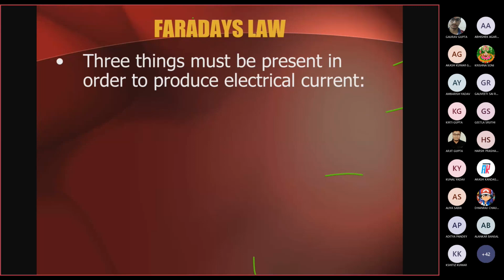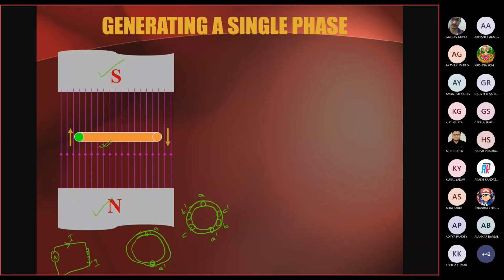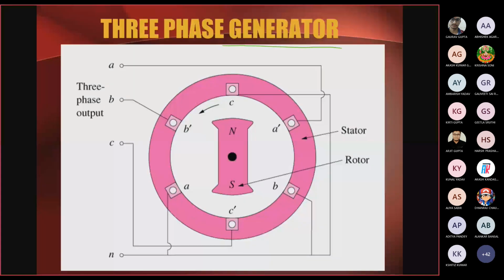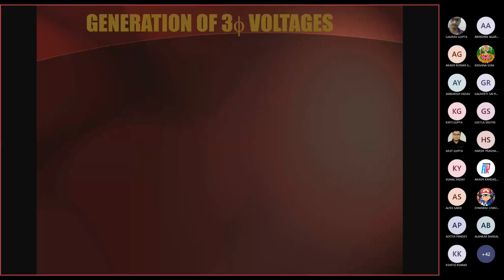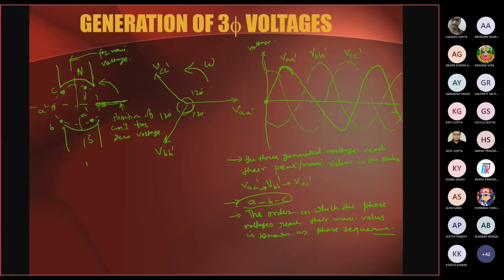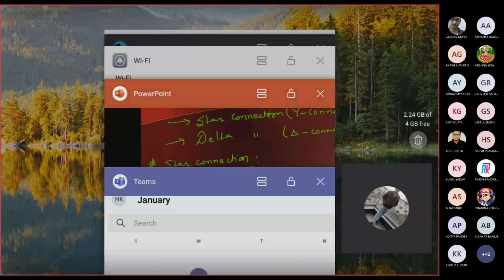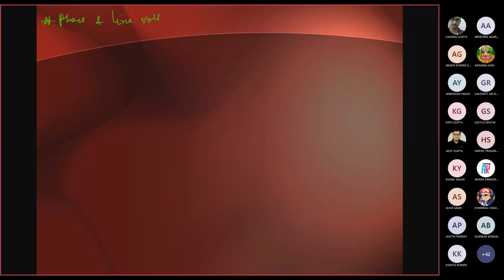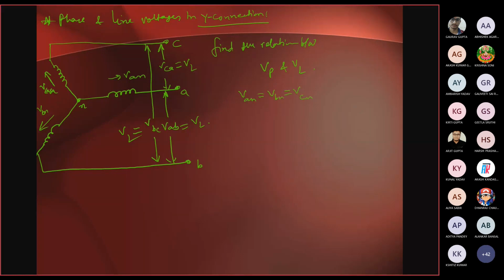PEEM EE 13112 2022-01-10